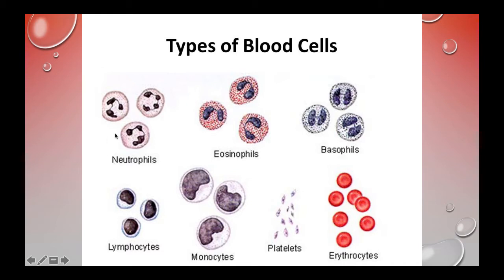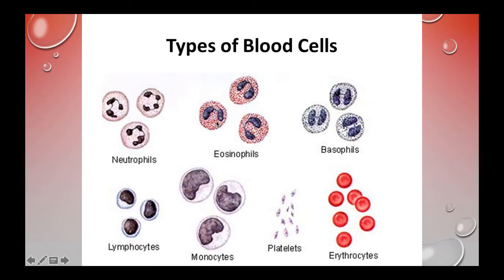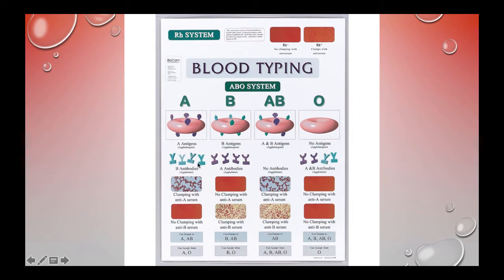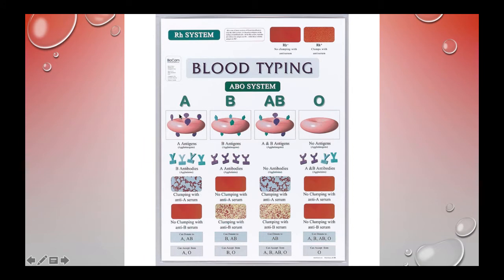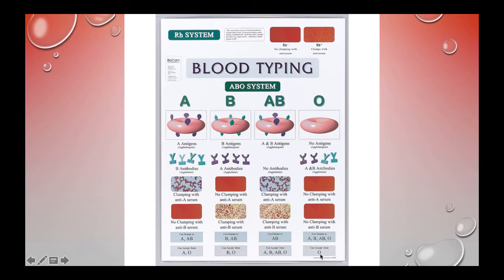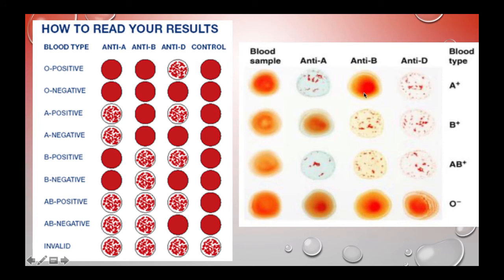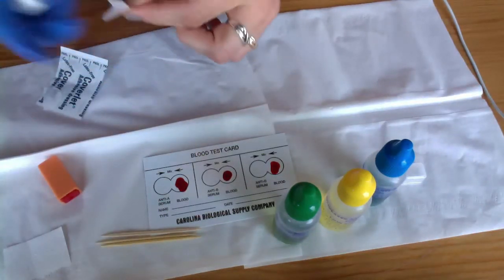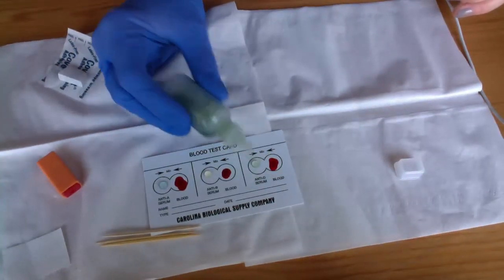Lab Ex16 The Blood Lab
Table of Contents:

00:09 - The Blood and Heart LabEx 16 &amp; 17
00:18 -
05:56 -
06:07 -
06:51 -
12:53 -
12:55 -
16:26 -
16:27 -
16:27 -
18:59 -